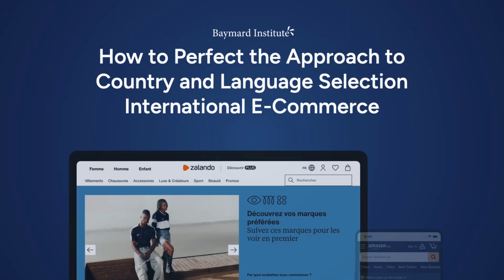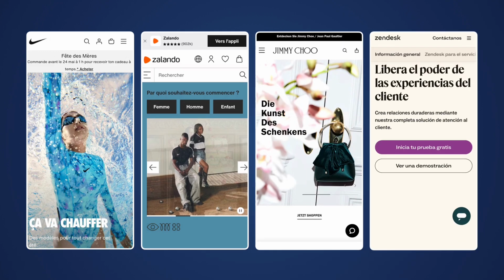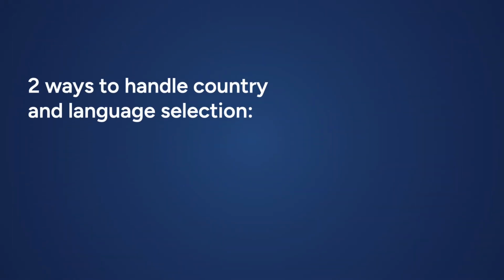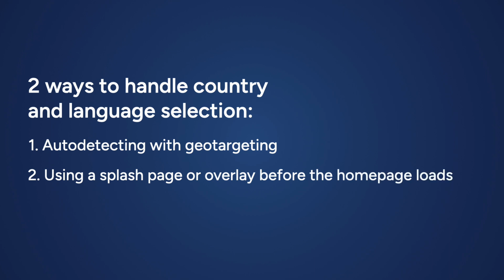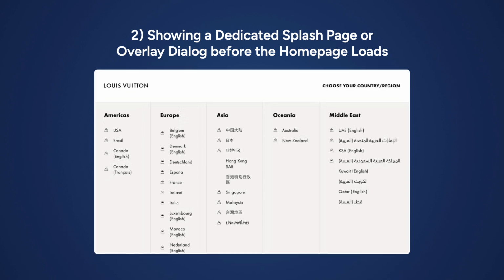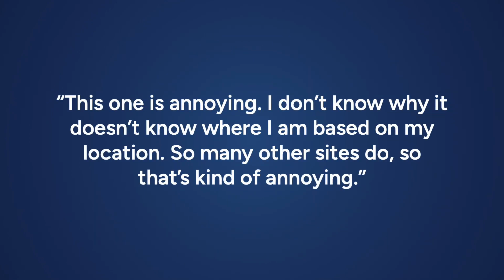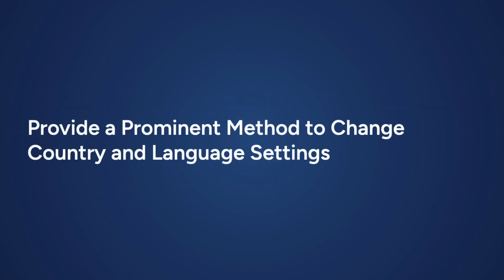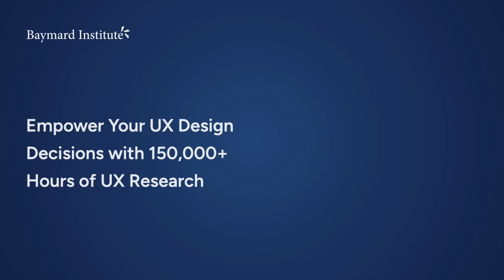How to Perfect the Approach to Country and Language Selection in International E-Commerce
How can you ensure users land on the correct country and language settings without disrupting their shopping experience?

We break down two approaches observed during large-scale usability testing:
1️⃣ Autodetecting location using IP geotargeting – A seamless solution that eliminates interruptions but can sometimes pick the wrong country or language (e.g., for VPN users).
2️⃣ Splash pages or overlay dialogs – Ensures accuracy by asking users to select their preferences upfront but introduces minor friction.

Also covered:
✅ The pros and cons of both methods
✅ How brands like Louis Vuitton and Smyths implement these features
✅ The importance of allowing users to easily adjust their settings

💡 Stay ahead with expert advice for improving UX and e-commerce performance!

About Us:
Get instant access to over 150,000 hours of UX research with Baymard subscription. With 650+ UX best practice guidelines and countless UX insights at your fingertips, Baymard empowers your team to Improve ROI on your UX projects and increase confidence in UX decisions like never before.